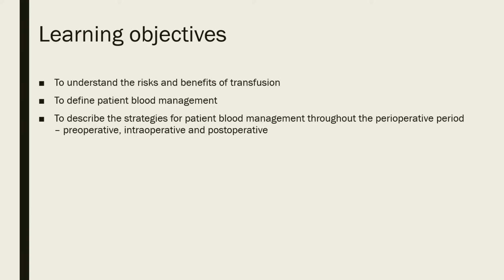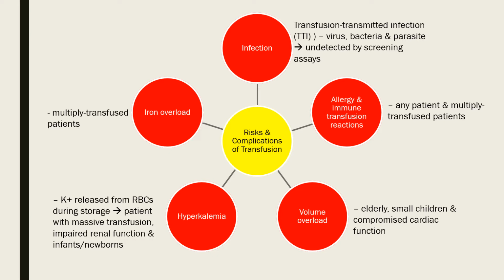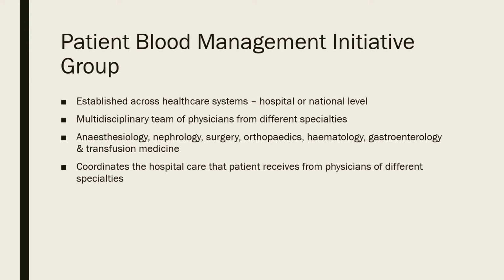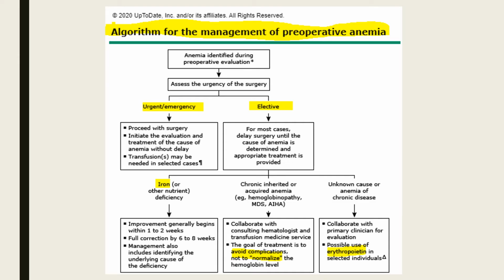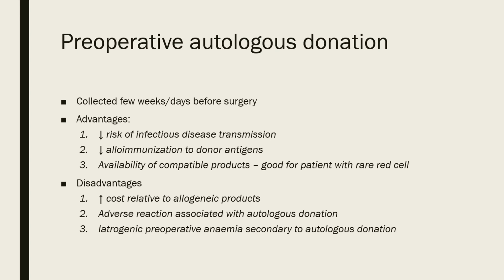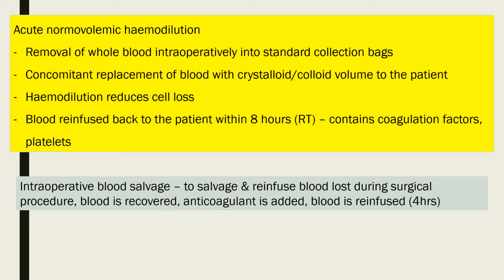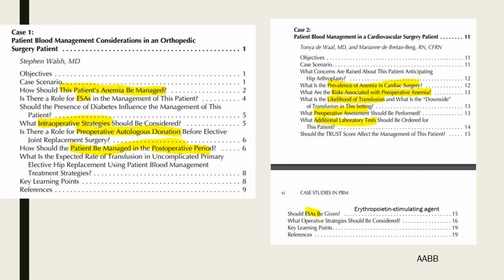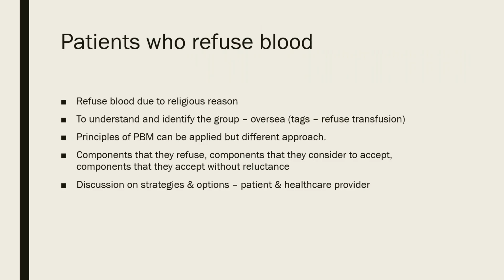Patient Blood Management Lecture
Lecture on PBM topic